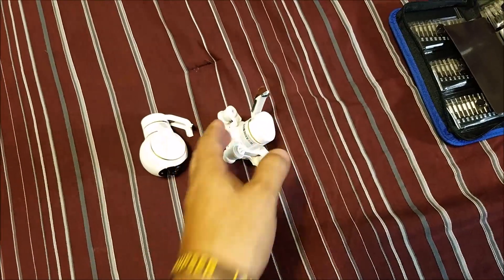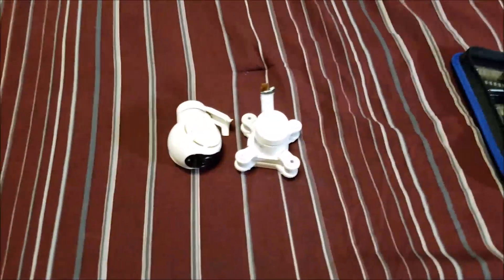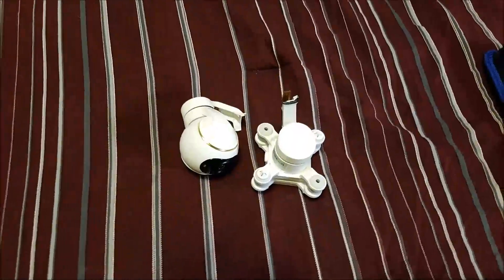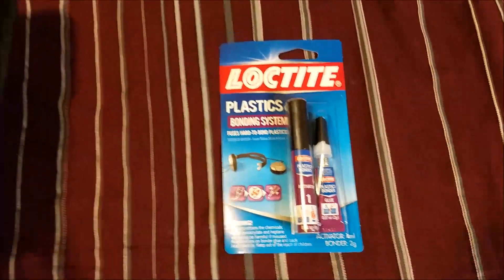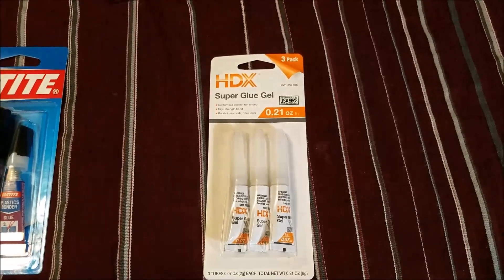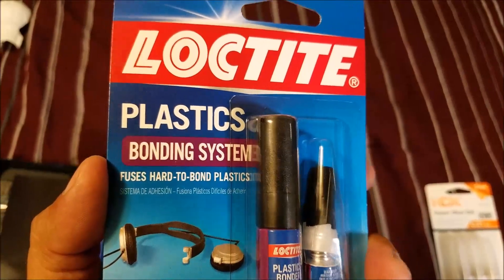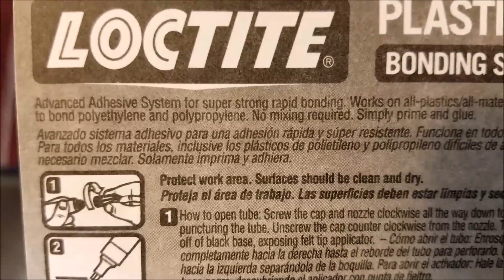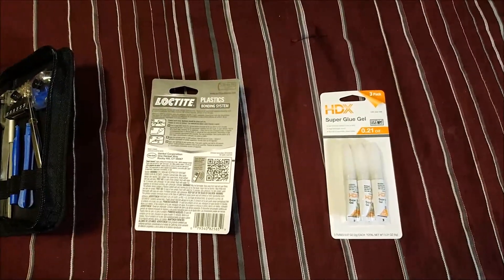Xiaomi Mi drone 4k broken gimbal repair Part#1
Complete fix and reparation of the gimbal camera of Xiaomi Mi Drone 4k, check part # 2